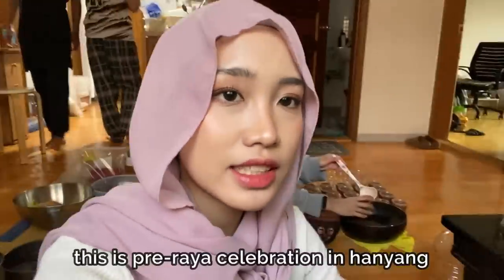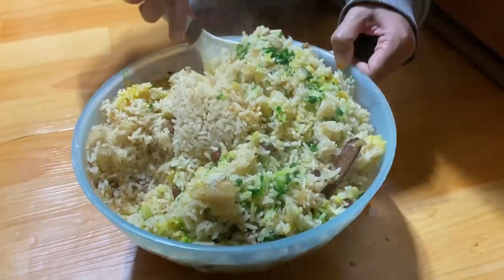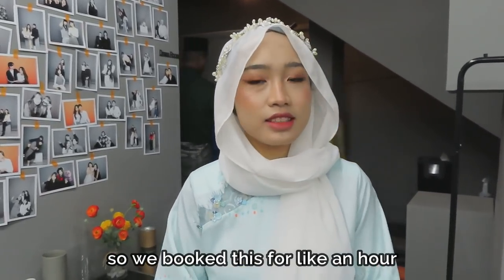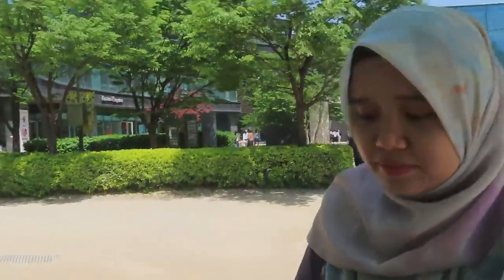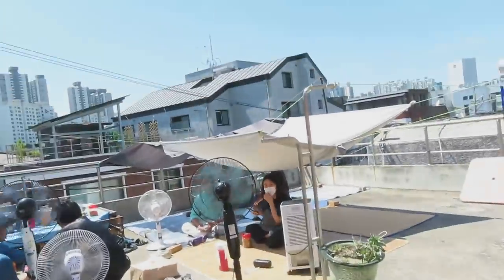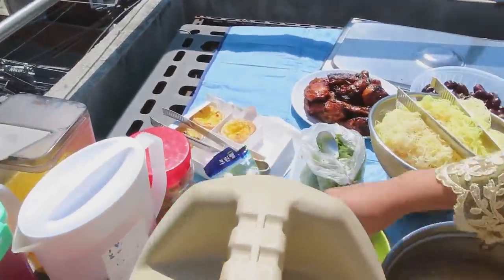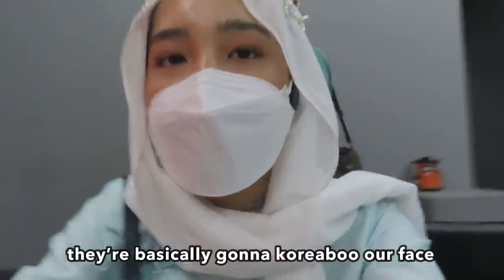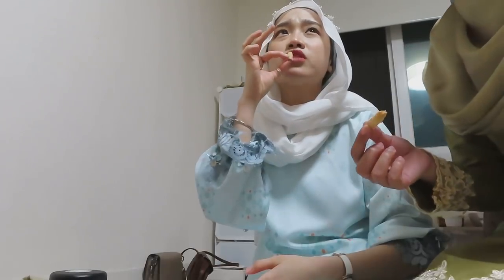my last eid/raya in korea :(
—SOCIAL MEDIA—